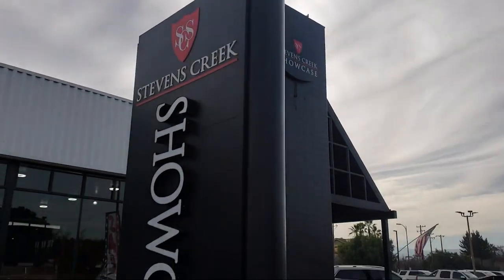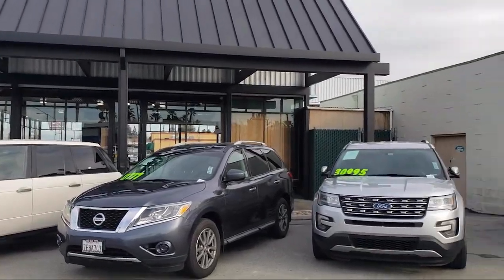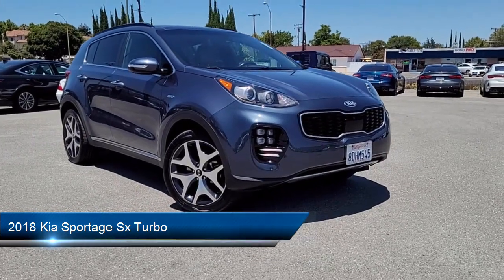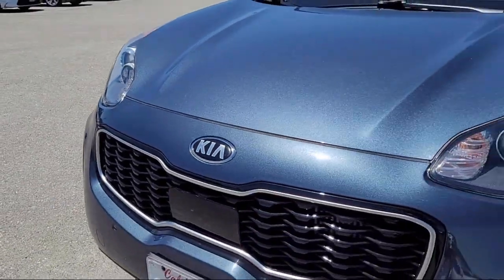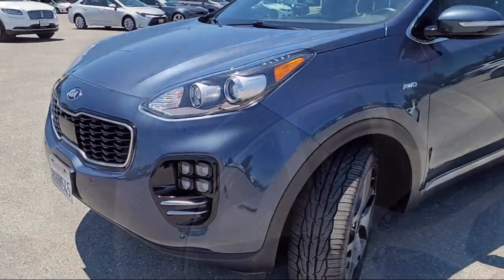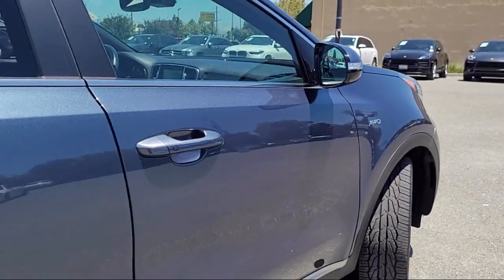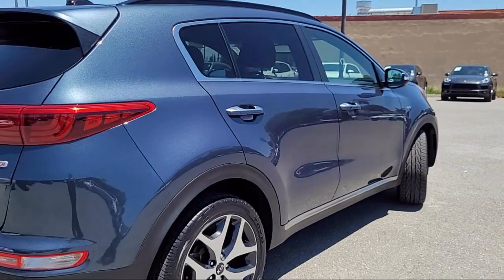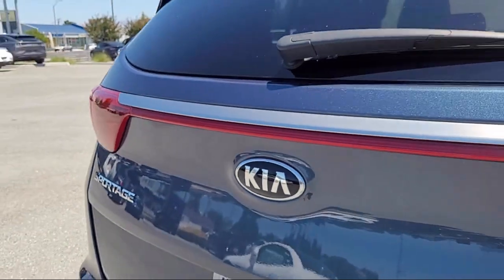2018 Kia Sportage Sx Turbo San Jose Santa Clara Sunnyvale Campbell Palo Alto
2018 Kia Sportage Sx Turbo Stock Number: 424655 Vin:KNDPRCA66J7424655.